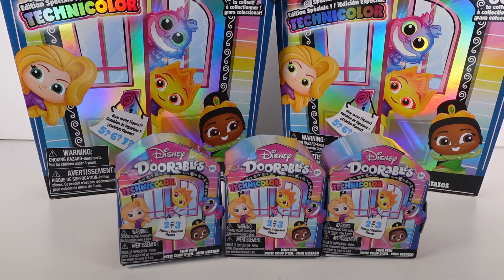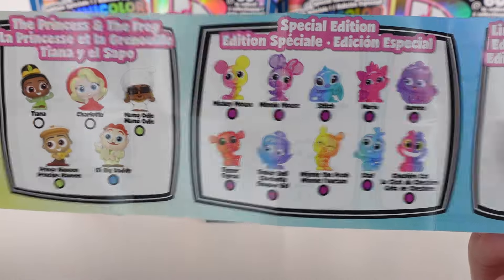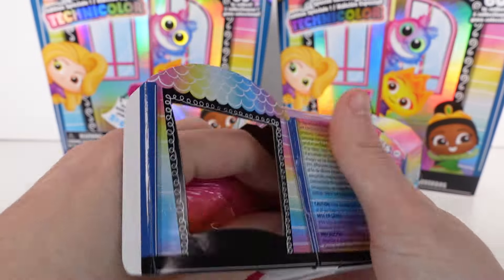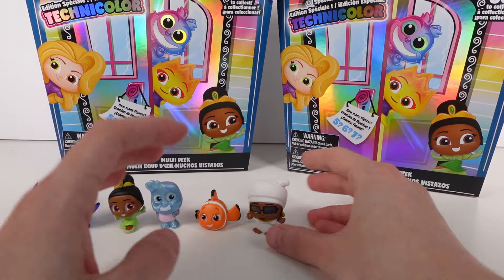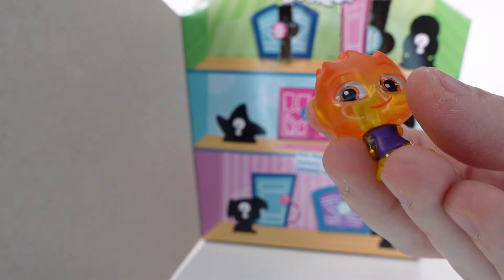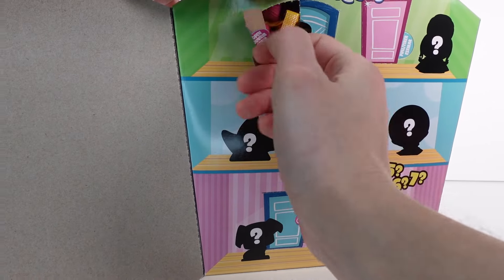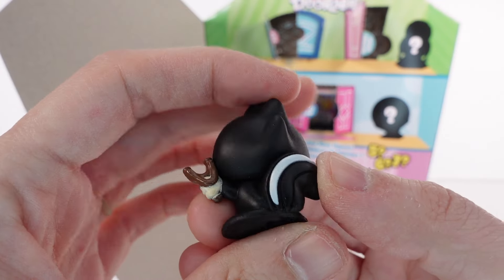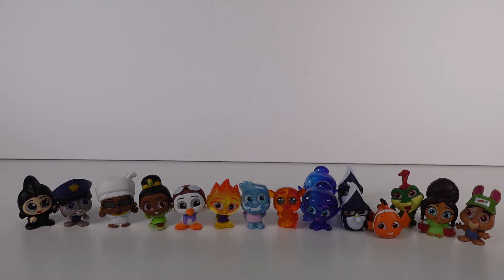Disney Doorables Technicolor Series 11 Technicolor Multi Peek and Mini Peek Pack Unboxing Review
🌱•SOCIAL MEDIA•🌱